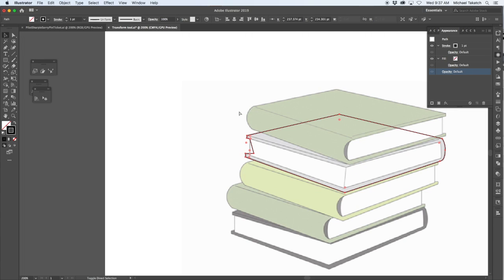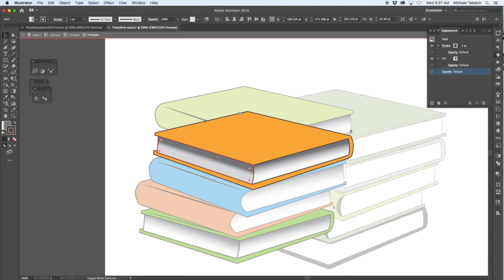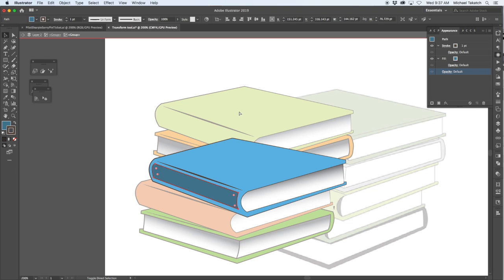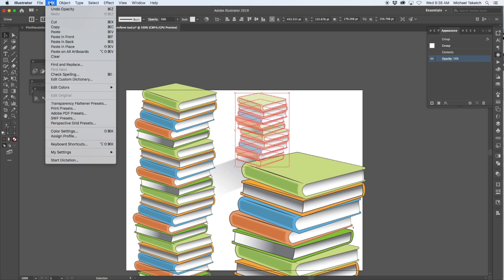Free Transform tool Ai books